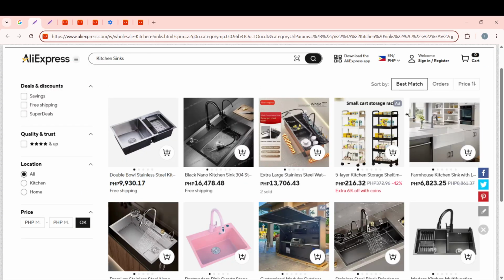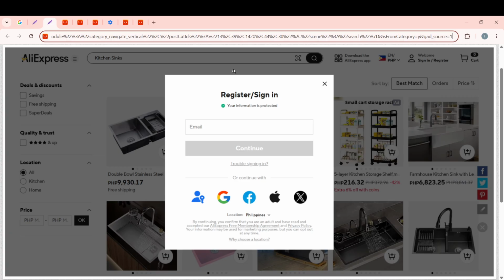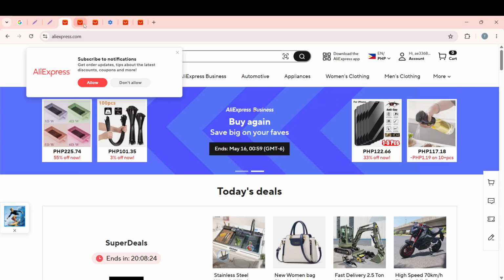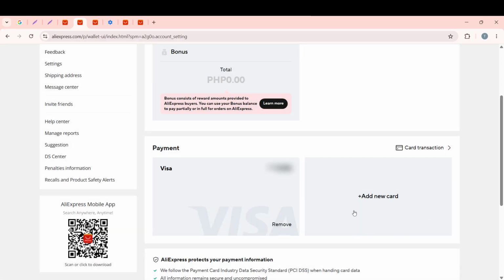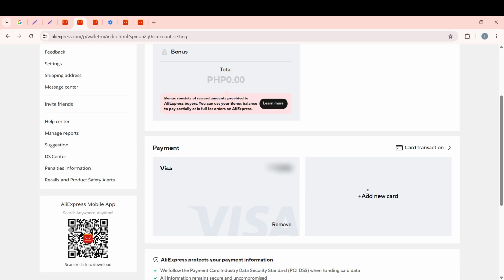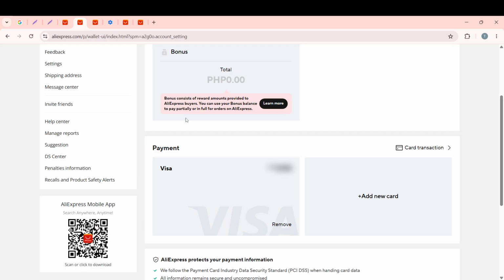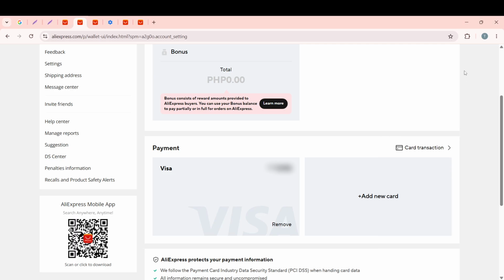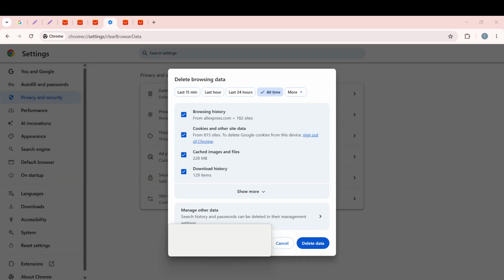How to Fix Order Unsuccessful on AliExpress [2026 Full Guide]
How to Fix Order Unsuccessful on AliExpress

In this video, we help you resolve the common issue where an order unsuccessful message appears during your checkout process on AliExpress. We emphasize the importance of verifying account status, checking internet connectivity, or reviewing recent configuration changes that might cause this error to disrupt your inventory procurement.

Encountering transactional blocks in your sourcing pipeline can halt your fulfillment operations and impact supply chain momentum. By systematically investigating payment gateway errors, card security parameters, and regional restriction conflicts within your buyer profile, you can isolate the security flag or technical glitch and quickly restore seamless order execution.

Technical Specs:
Software: AliExpress; Feature: Troubleshooting & Support